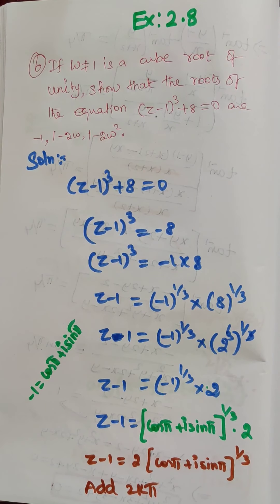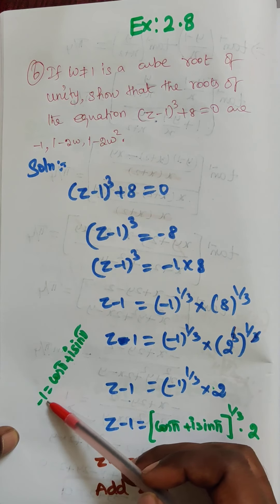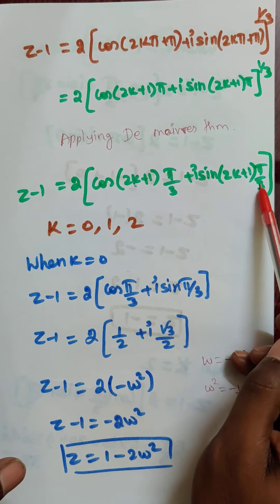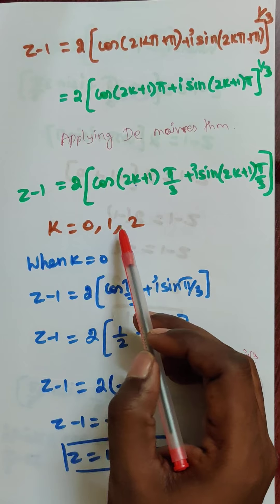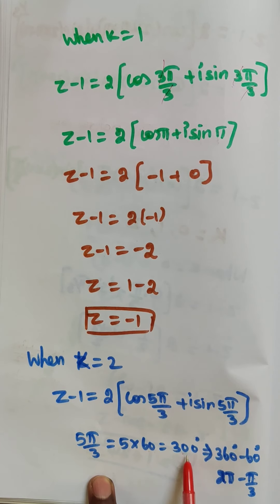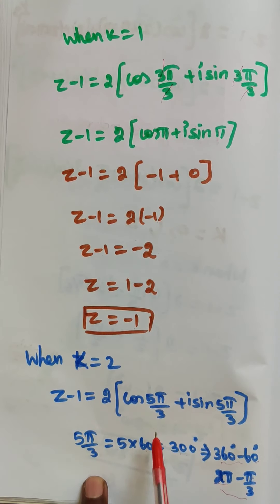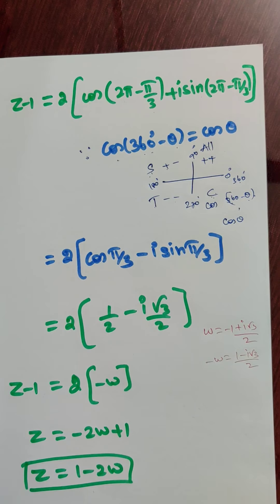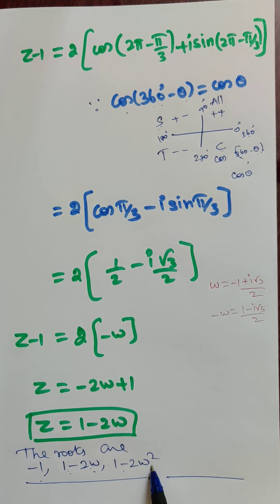12th/ch-2/complex number/EX2.8/Q.No 6